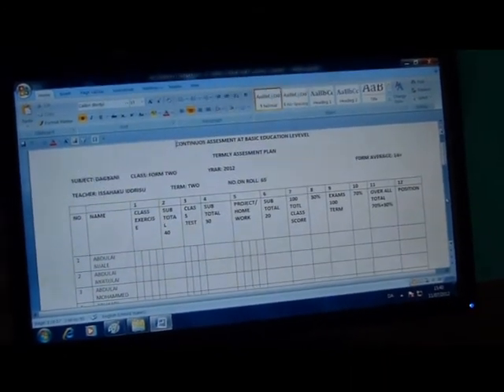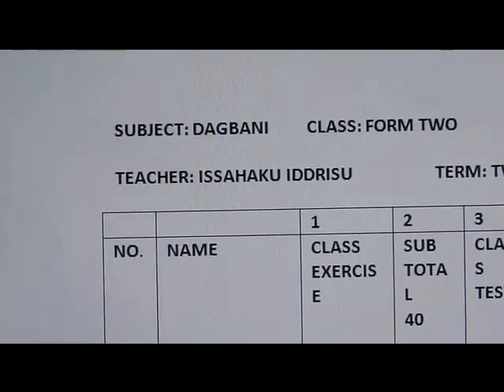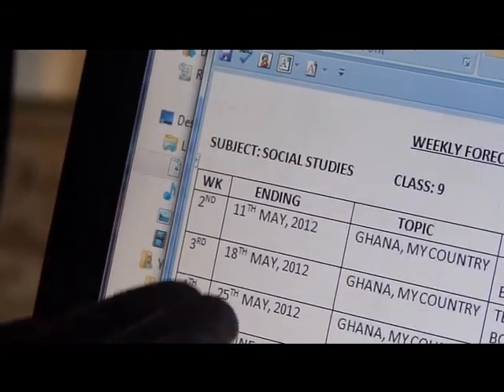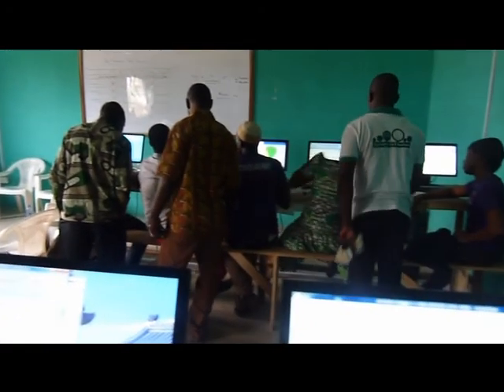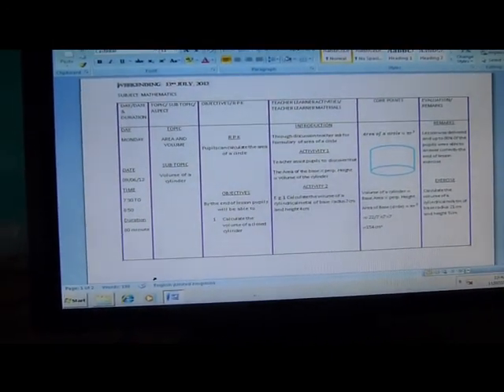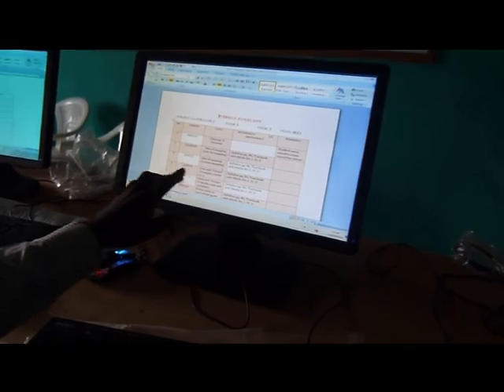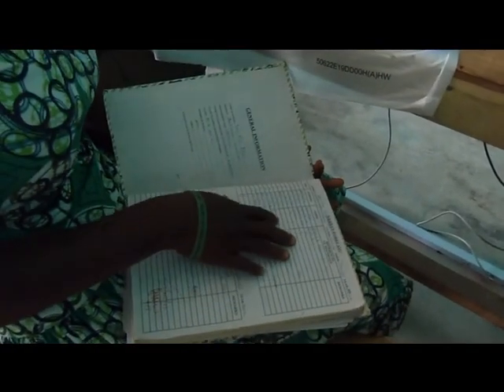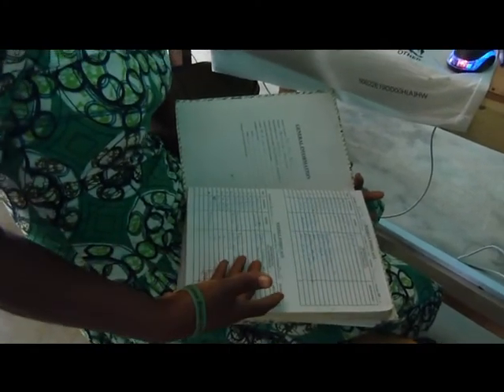Yoo teachers show their work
During a visit of Savana Signatures, Edukans and IICD the teachers of Yoo JHS in Savelugu District in Northern Ghana show how the use ICT in a practical way in their work.